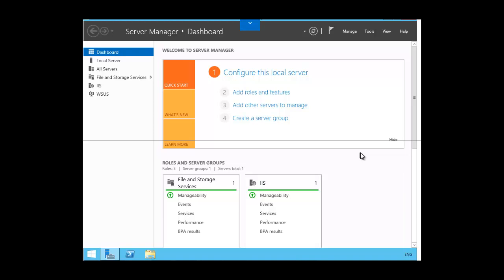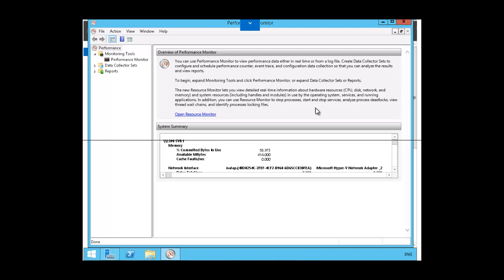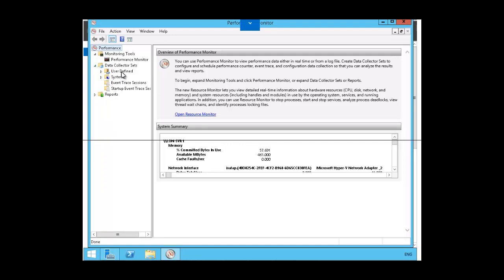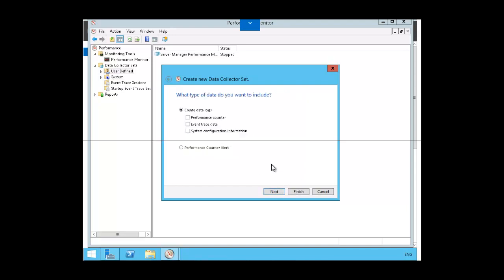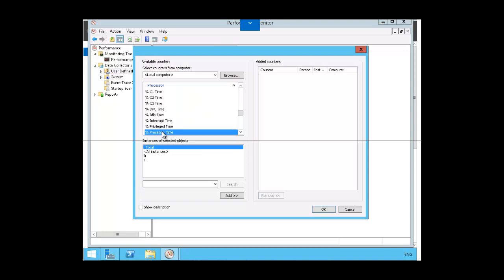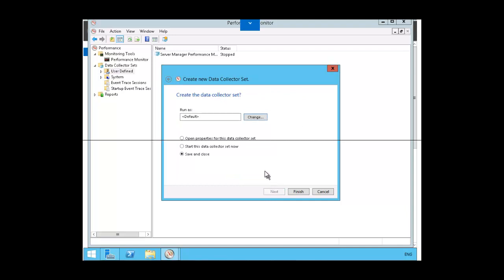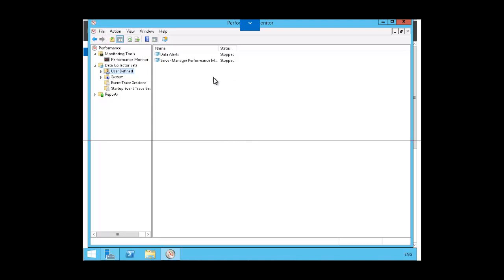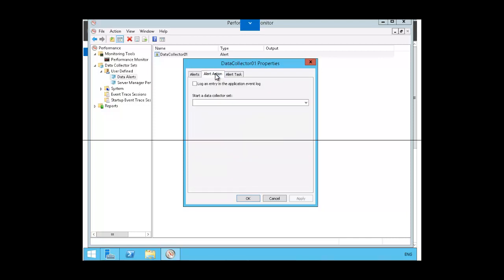Data collector set Performance Counter Alerts - Etechtraining.com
Data collector set Performance Counter Alerts